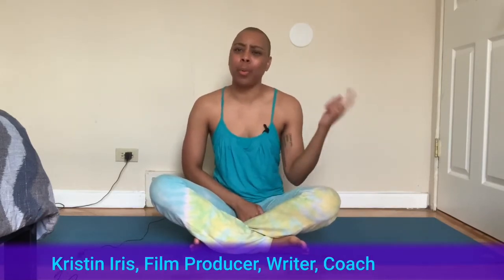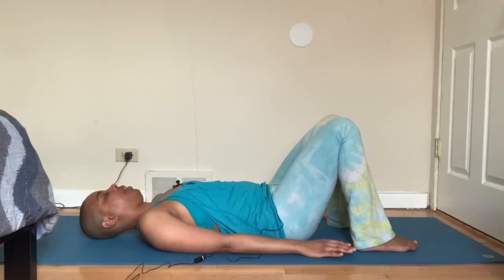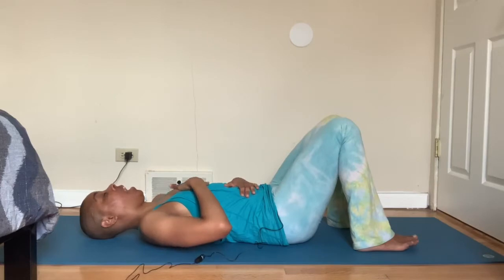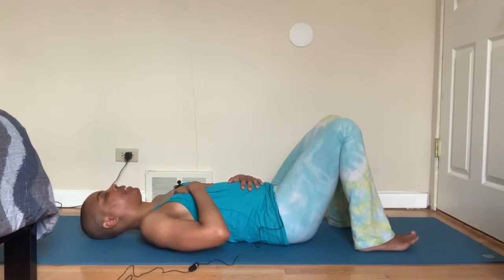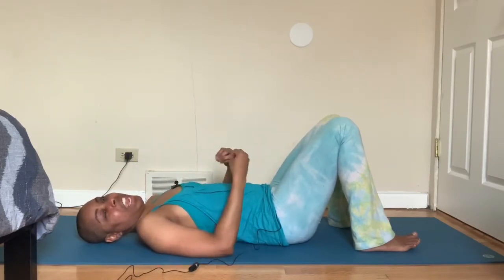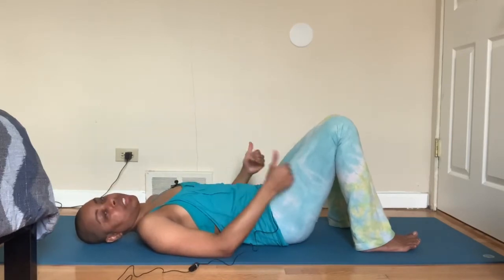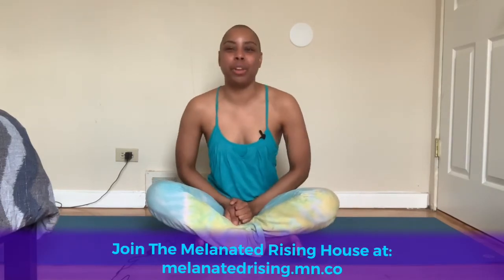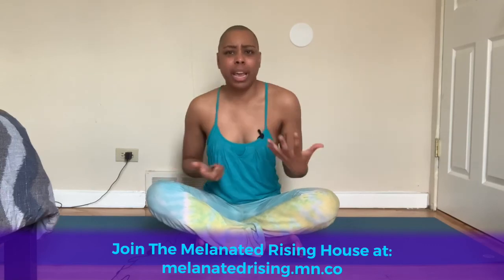3 Breathing Techniques To Calm Stress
In this Mind-Body Boost I guide you through 3 super simple breathing techniques that will calm stress, help you focus, and boost your creativity.

Come into The Melanated Rising House - our dope ass community for Black creatives who want to make an impact.